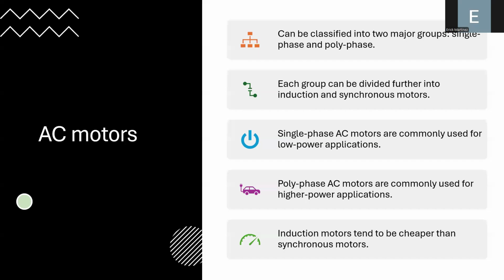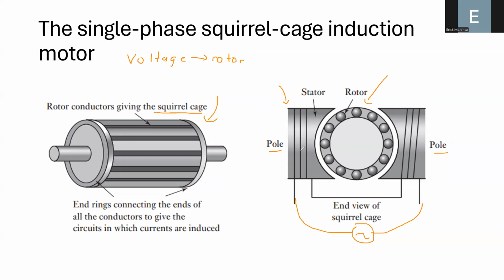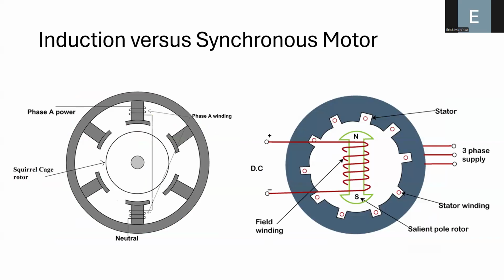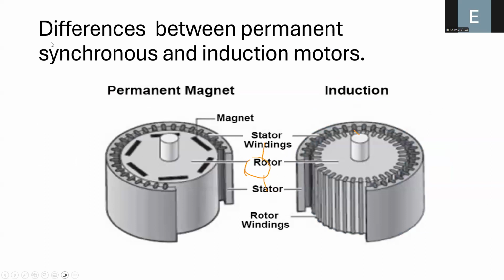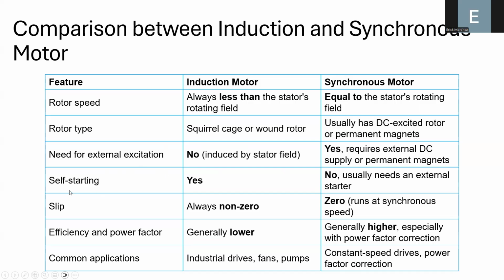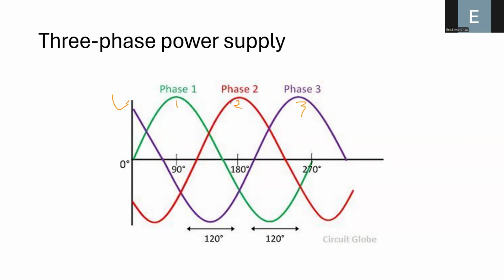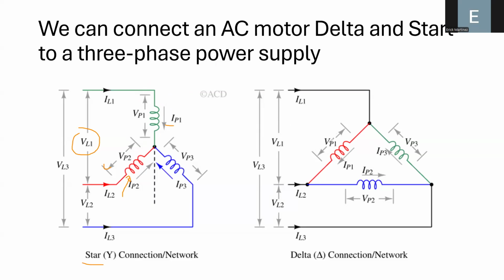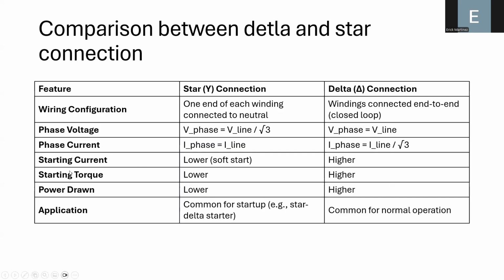AC motors introduction